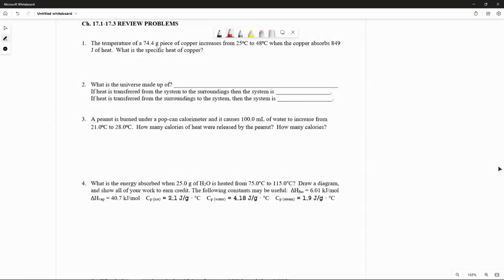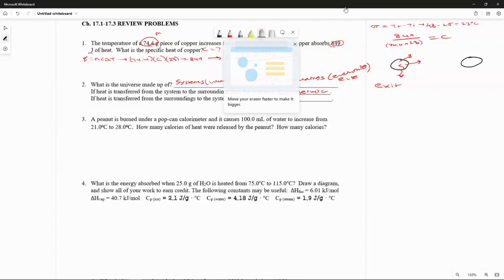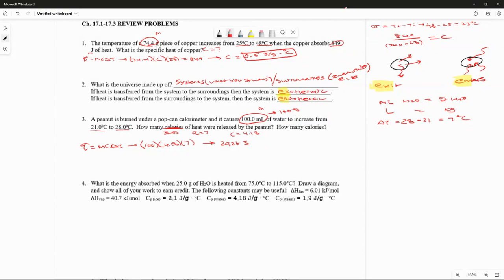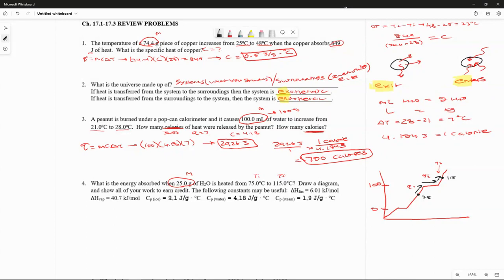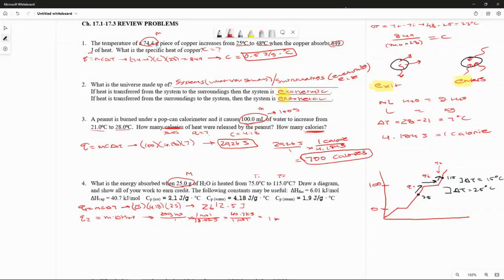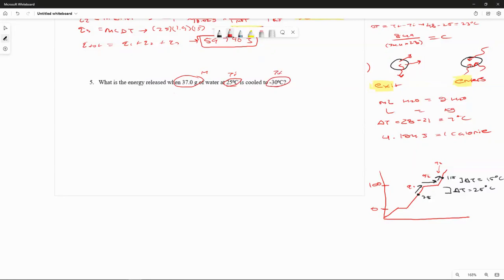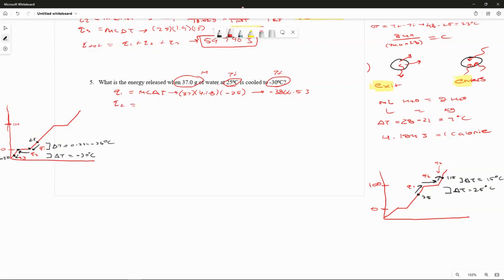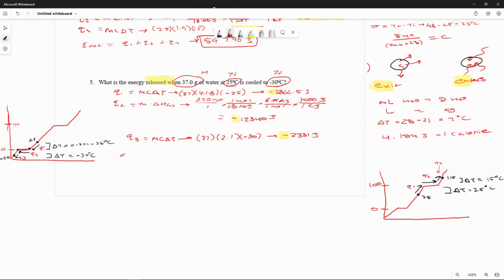17.1-17.3 Review Problems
Timestamp:

00:00 Question 1
01:47 Question 2
03:25 Question 3
06:35 Question 4
13:02 Question 5